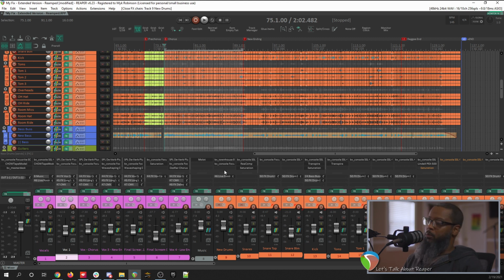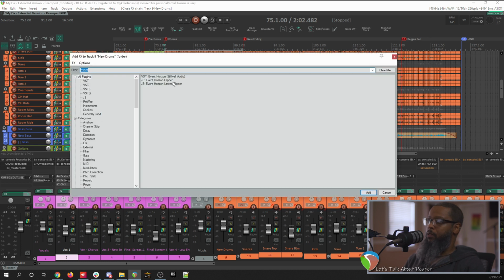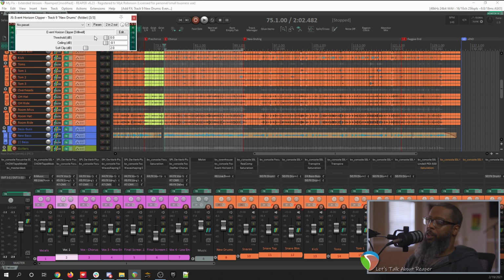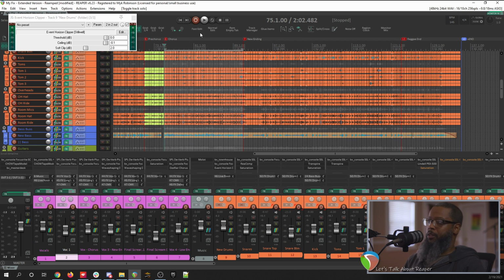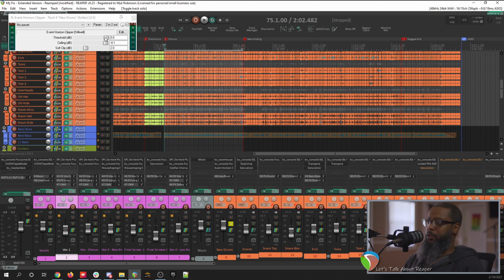JS Event Horizon Clipper - Hidden Gems in REAPER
This is the first of a series called Hidden Gems in REAPER. In this episode, I'll show you JS Event Horizon Clipper. This is a great way to make drums and other transient heavy content more punchy and "in your face."